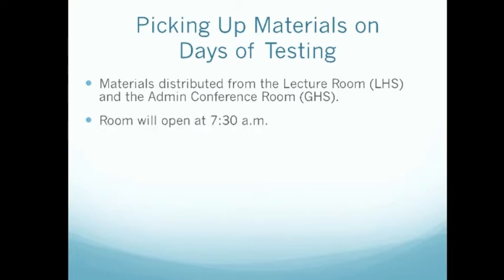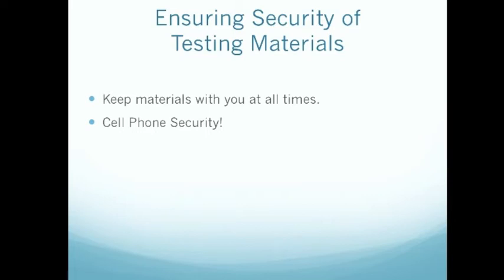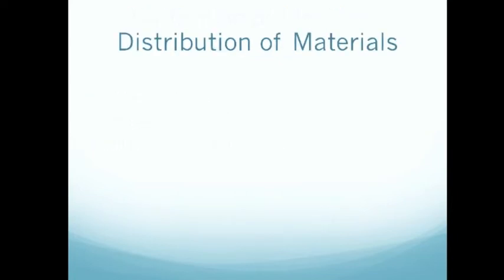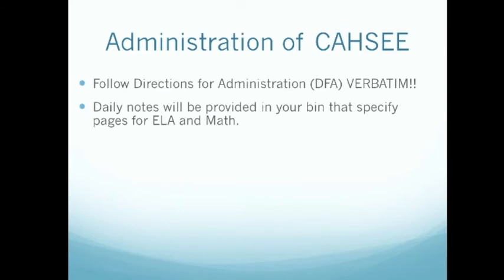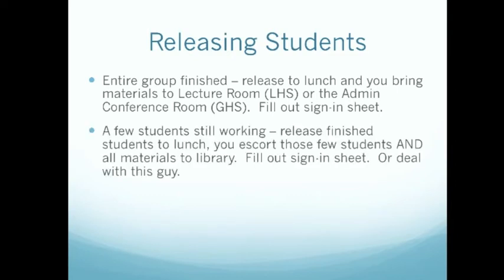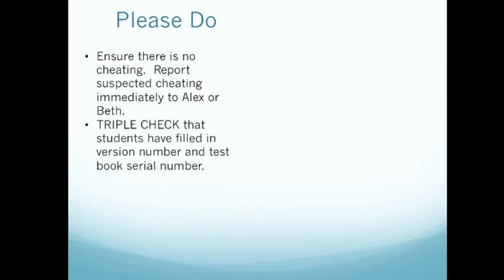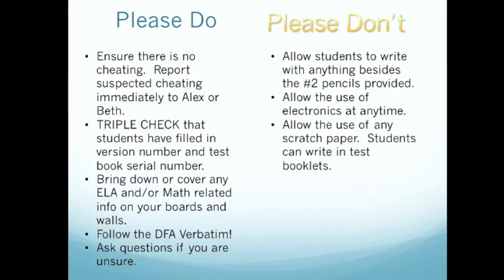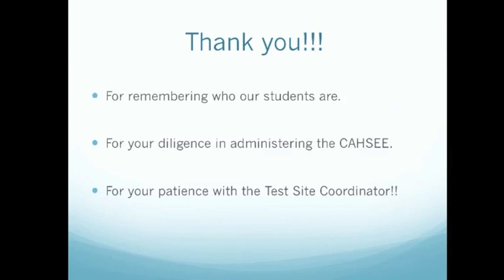2014 CAHSEE Training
training for proctoring 2014 CAHSEE